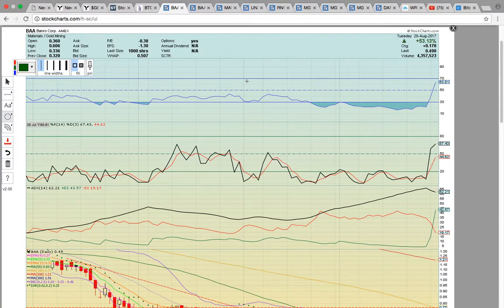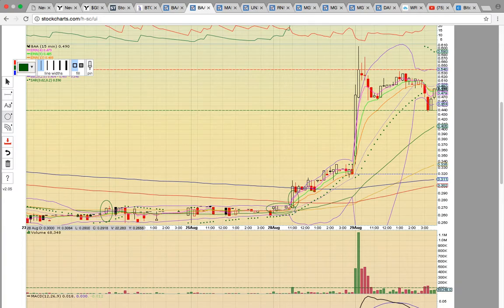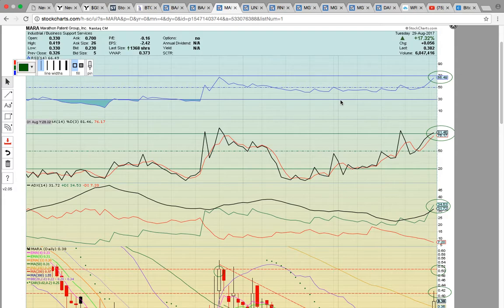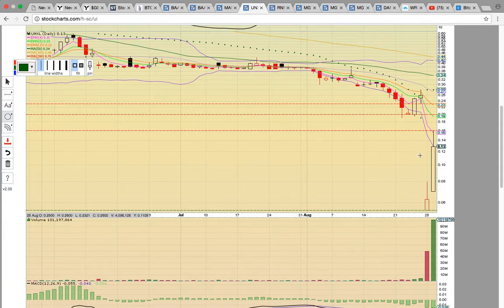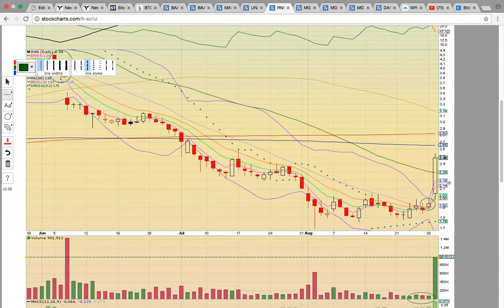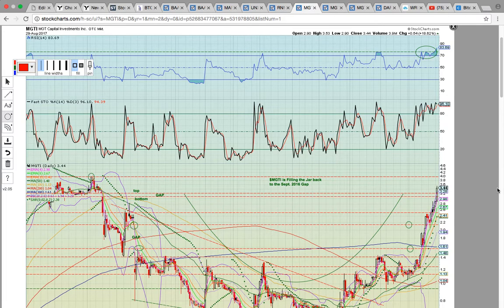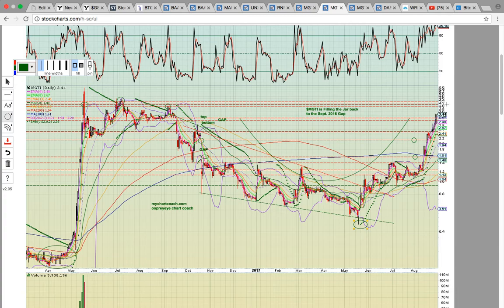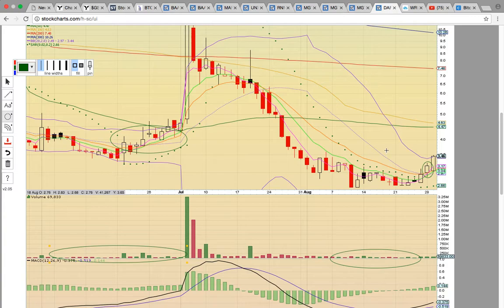$BAA $MARA $UNXL $RNN $MGTI $DARE Charts 8/29/17 - MyChartCoach.com TA Video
Tutorial - Ospreyeye Chart Coach - $BAA $MARA $UNXL $RNN $MGTI $DARE Charts Analyzed  - Technical Analysis - Japanese Candlestick Patterns -